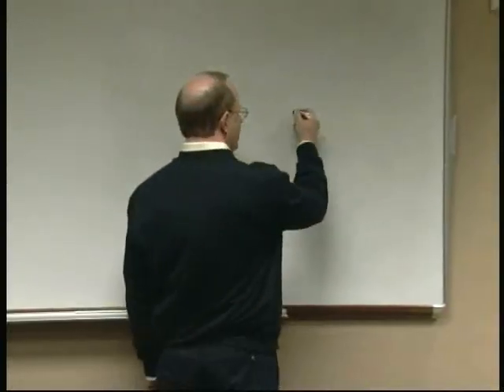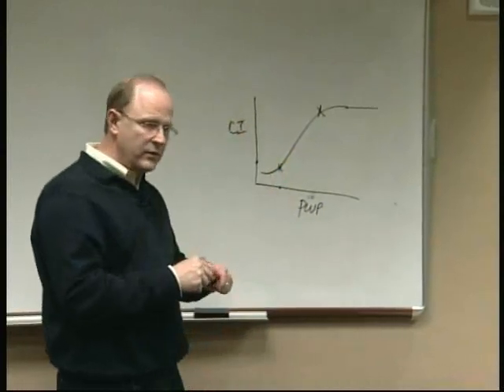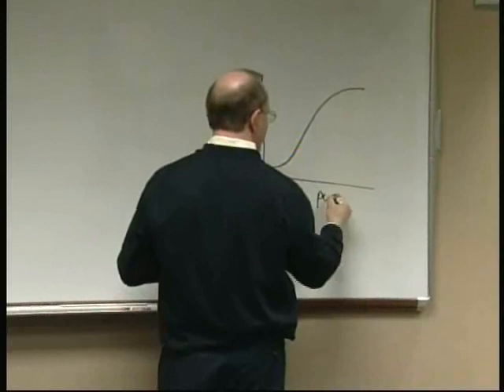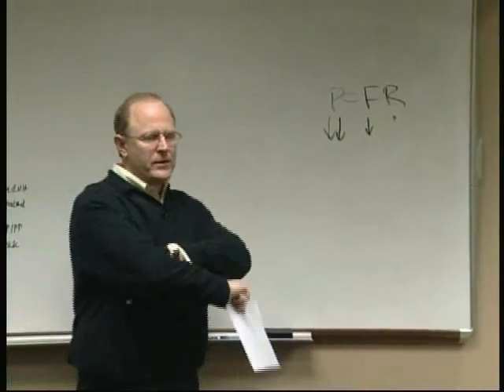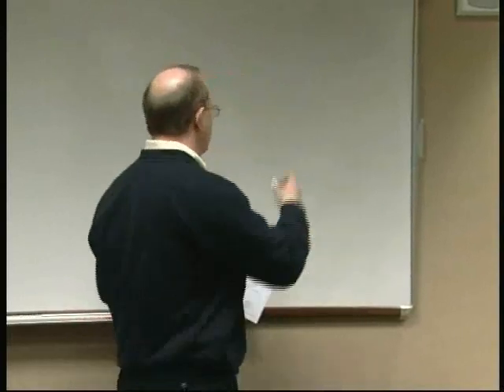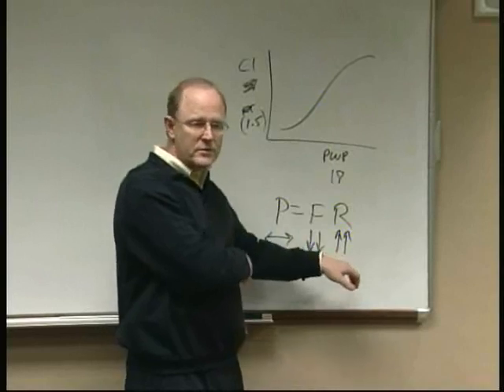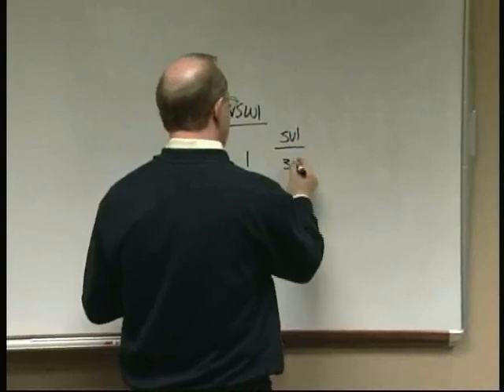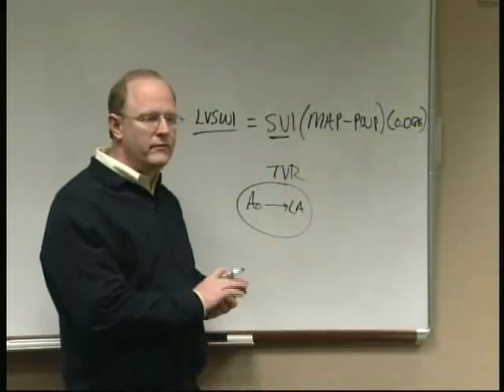Hemodynamic Workshop Video 2